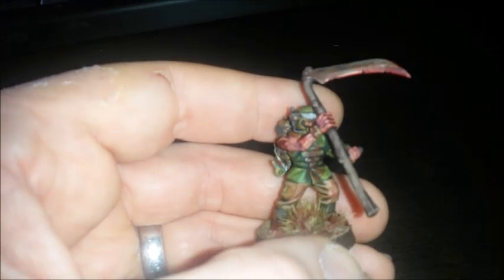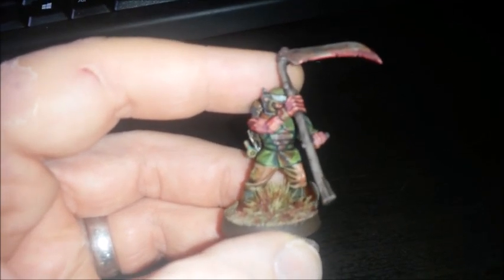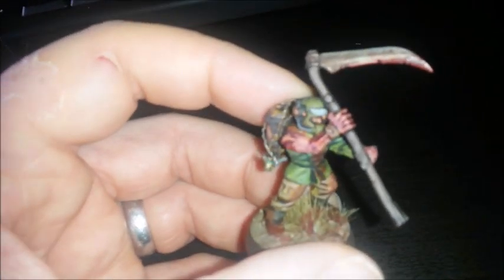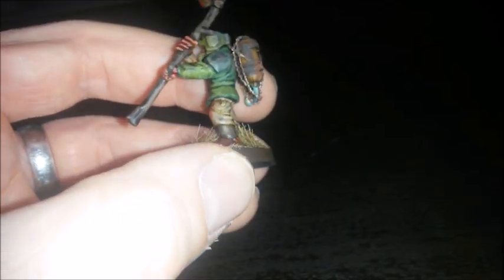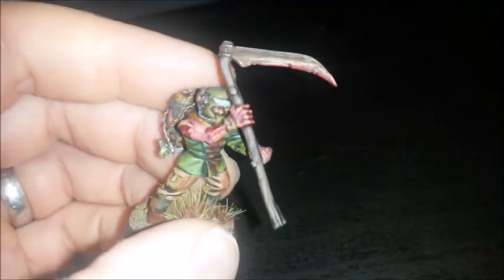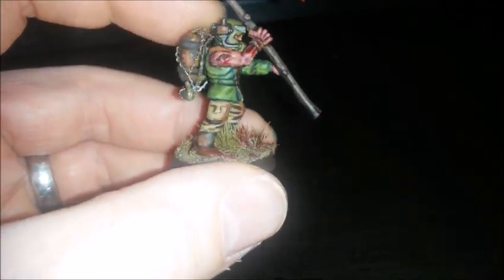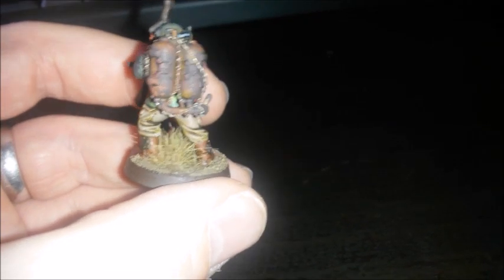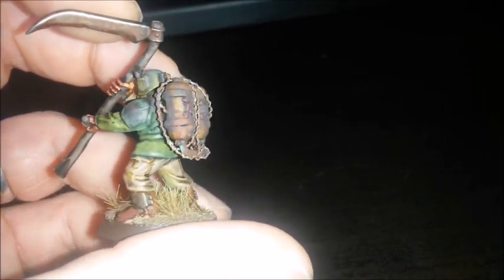Pink Eye Winter Project #2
The finished model is on the way back to you Mike, hope you like him!